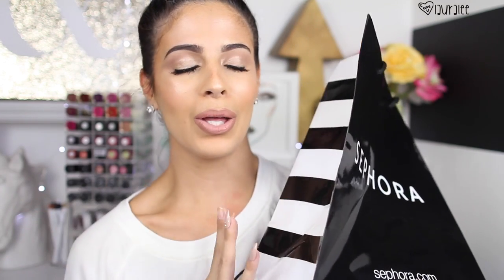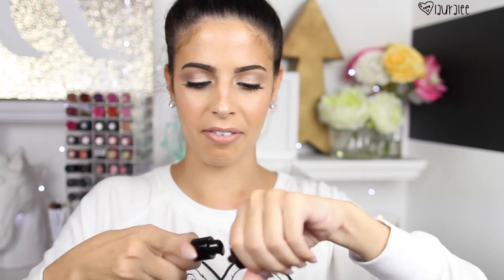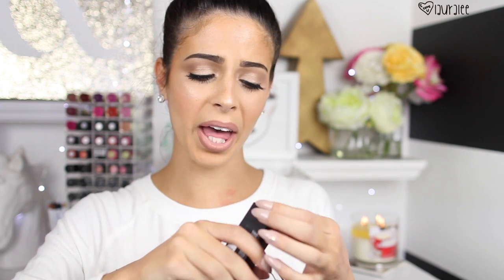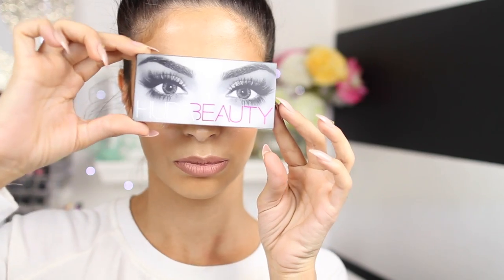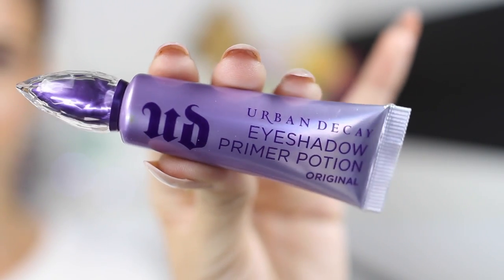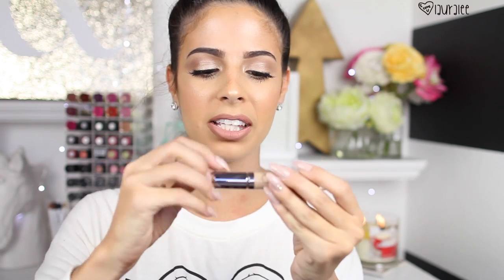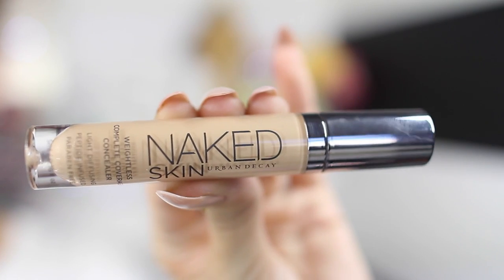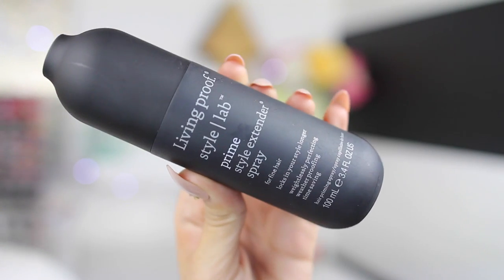Sephora VIB Haul 2015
Hi dolls the Sephora VIB sale is BACK! Here's a Haul of what I purchased. Some things I ordered online and some I bought in store. I know I got some high-high end items, but I like to take advantage of the 20% off and get some expensive items I've had my eye on! lolWhat are you going to be buying from the sale?

WEARING NAIRHUR "NATURALLY NICOLE" NAILS

Vita Brush -
Code: "LarLarLee"

LAURA LEE
Riverside, CA
92513